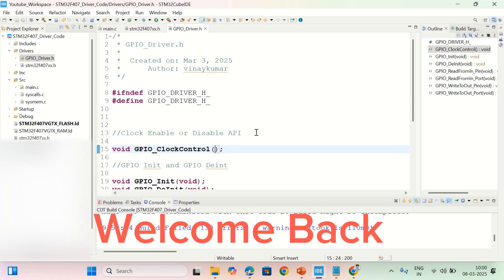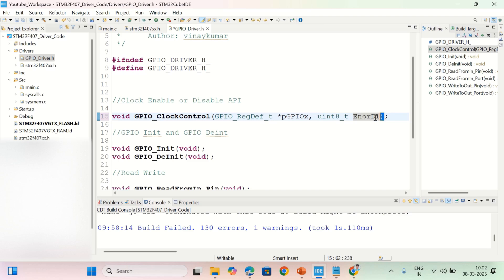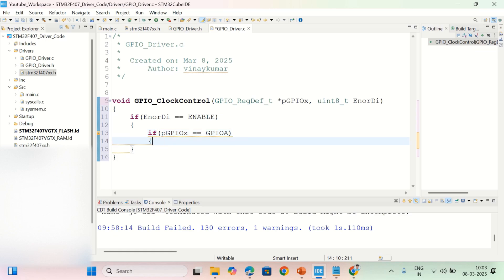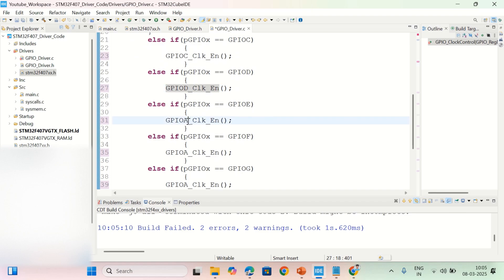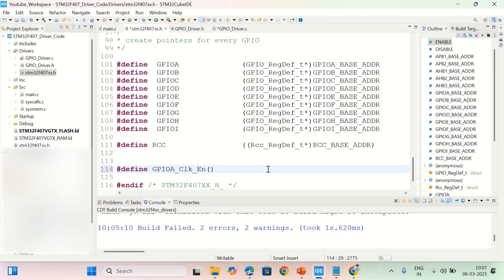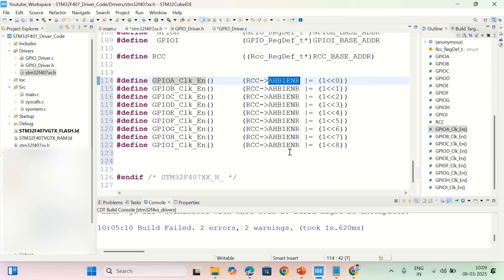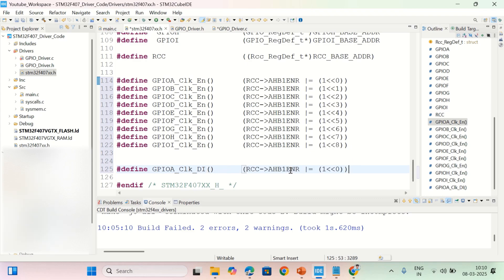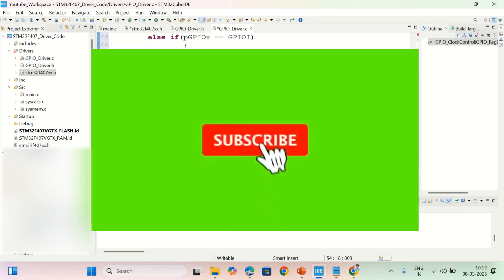GPIO Clock Control API Implementation || GPIO Clock Control Function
GPIO Clock Control API Implementation | GPIO Clock Control Function in STM32 Driver Development

In this video, we dive deep into GPIO Clock Control API implementation for STM32 microcontrollers. Learn how to enable and disable the GPIO peripheral clock in STM32 using bare-metal programming.

What You’ll Learn:
✅ Understanding GPIO Clock Control in STM32
✅ Implementing the GPIO Clock Control Function step by step
✅ Writing efficient driver code for STM32F407
✅ How the RCC (Reset and Clock Control) register works

This is part of our STM32 driver development series, where we write bare-metal drivers from scratch.